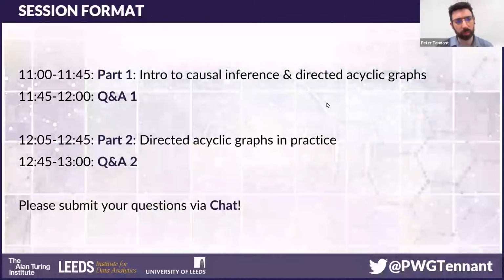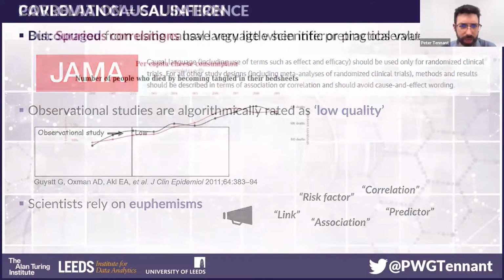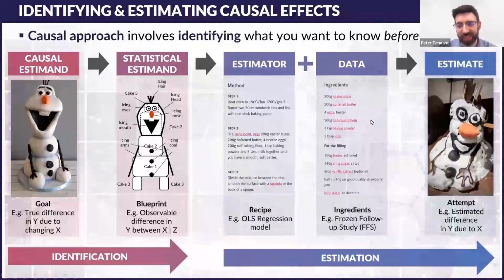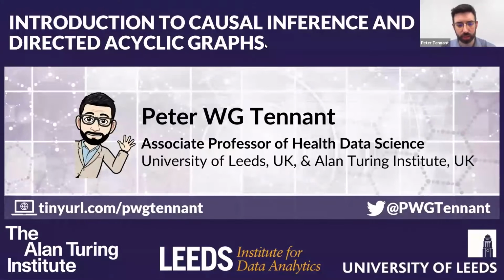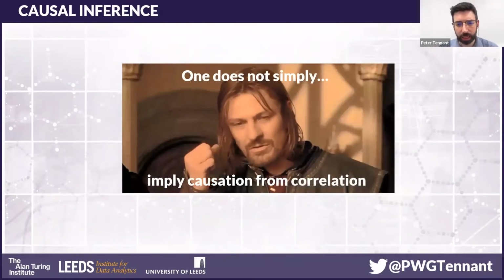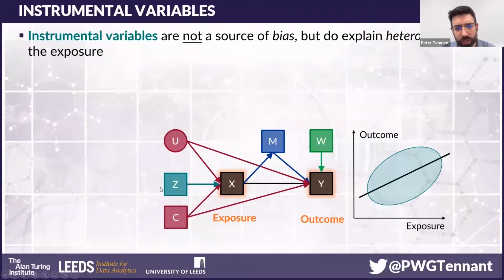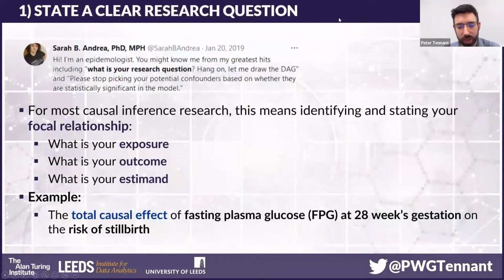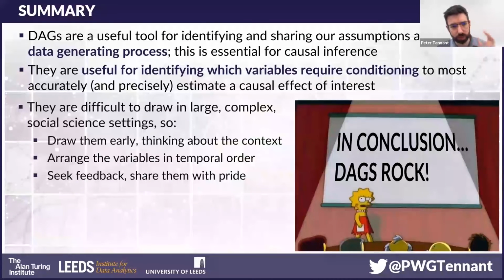Introduction to Causal Inference and Directed Acyclic Graphs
This presentation discusses causal inference and directed acyclic graphs.  Viewers will learn the difference between description, prediction, and causal inference as three distinct scientific tasks requiring distinct scientific methods. Additionally, viewers will understand the main features of causal directed acyclic graphs and how they can be used to plan and interpret causal analysis and appreciate some of the challenges and implications of using directed acyclic graphs in applied research.

The presentation is structured as follows:
Part 1: Introduction to casual inference and directed acyclic graphs (40 minutes with 20-minute Q & A)
Part 2: Directed acyclic graphs in practice (40 minutes with 20-minute Q&A)

About the Speaker:
Dr. Peter WG Tennant is an Epidemiologist and Data Scientist with a primary interest in adapting and translating contemporary causal inference methods into the health and social sciences. He is Associate Professor of Health Data Science at the University of Leeds in the United Kingdom.

Categories: Guest Speaker, Research Data